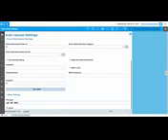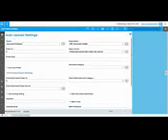getting started with vienna advantage document m